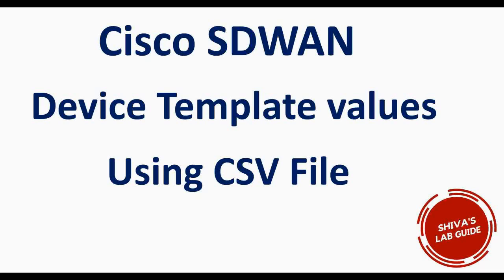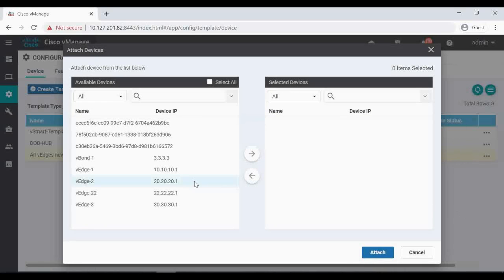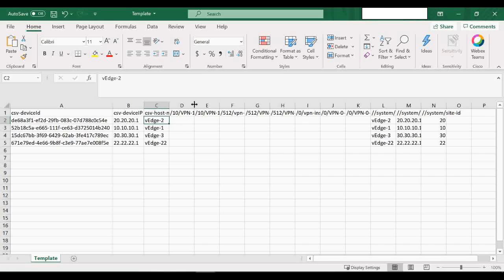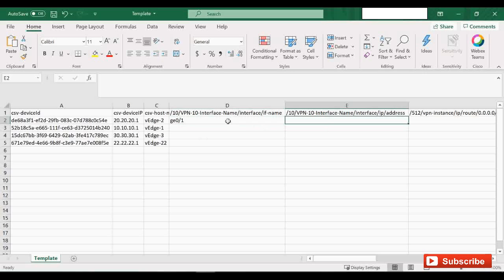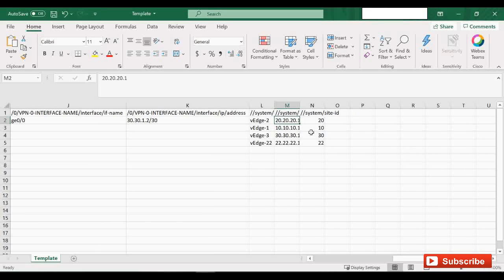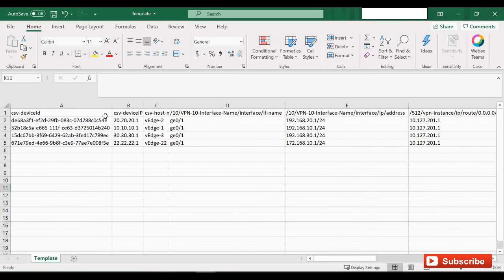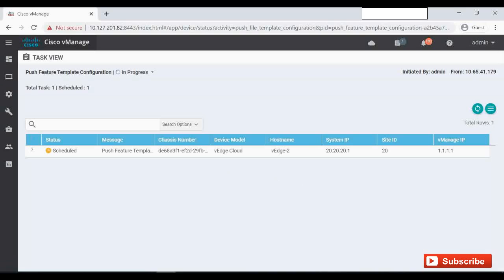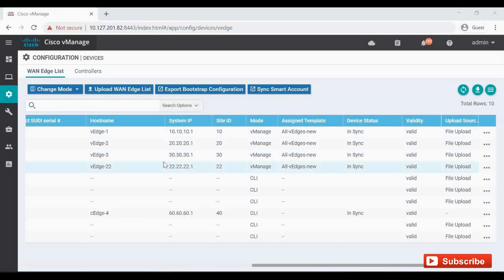Cisco SDWAN Entering Device Template values for vEdge using CSV File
A short video about how to enter the Device Template parameters and Values of the vEdges using the CSV file